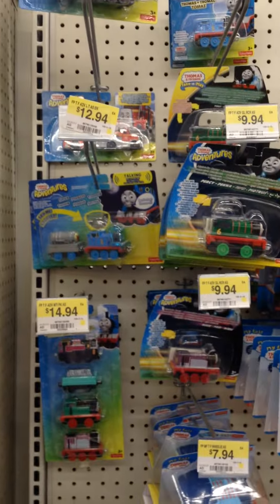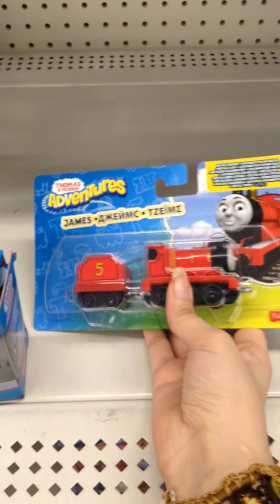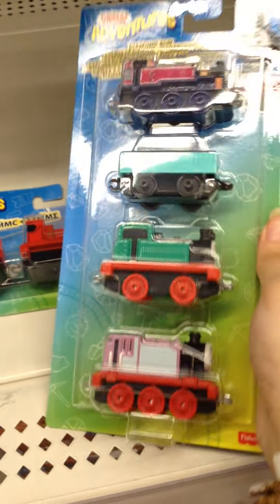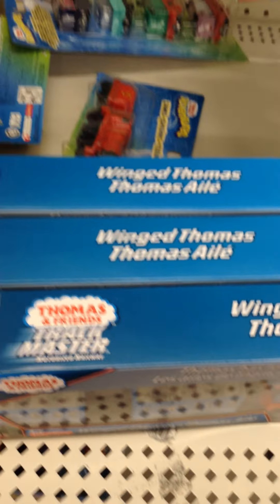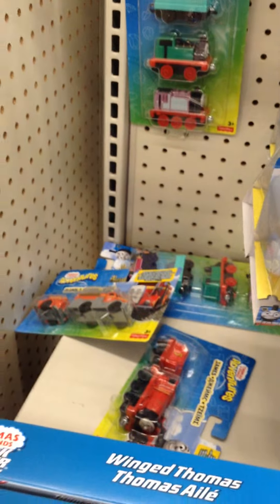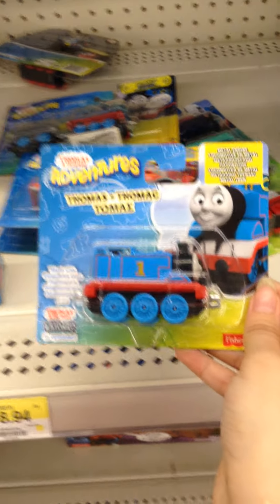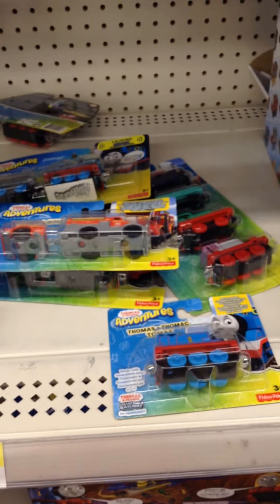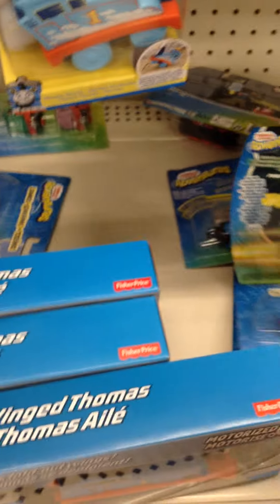Thomas adventures toys!!!!!